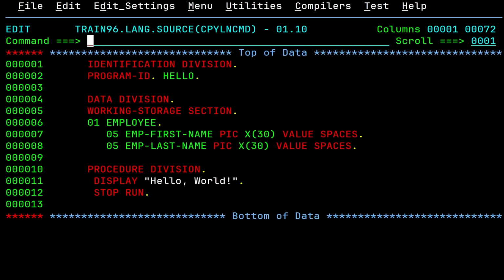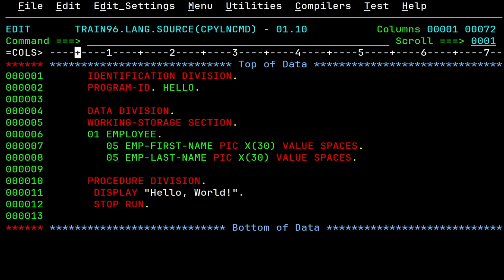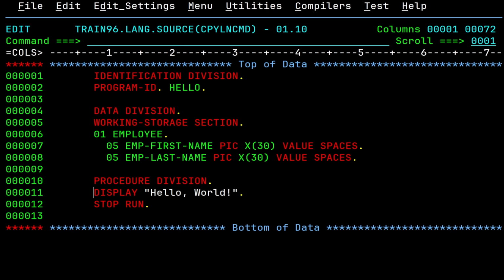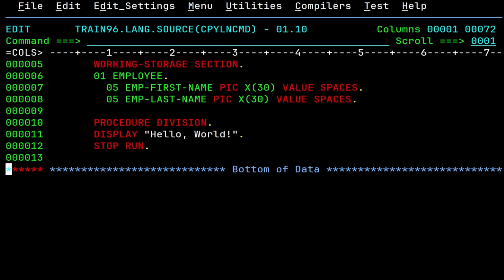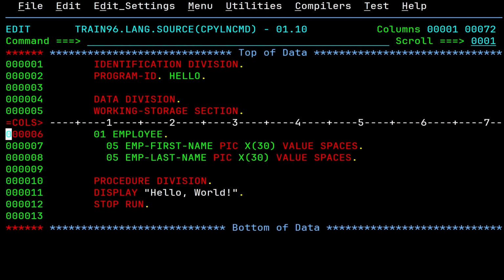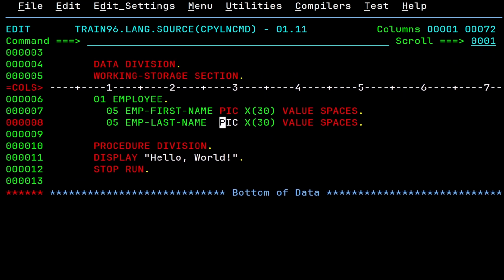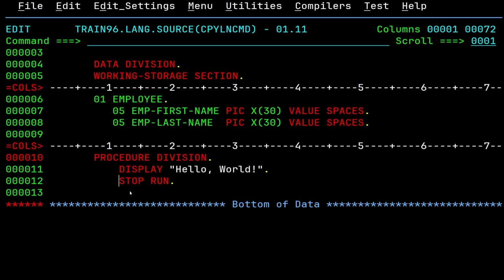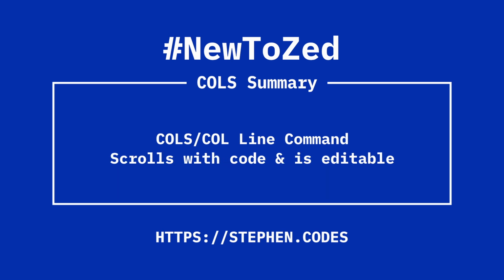Exploring the COLS Command in ISPF Edit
In this video we explore the COLS command. The COLS command in ISPF Edit is a helpful tool for new programmers. It displays a column ruler on screen, which provides a visual guide for aligning code and data.

⌚ Timestamps
00:00 - Introduction
00:31 - COLS Primary Command
01:21 - The Column Identification Line
03:48 - COLS Line Command
07:12 - Summary